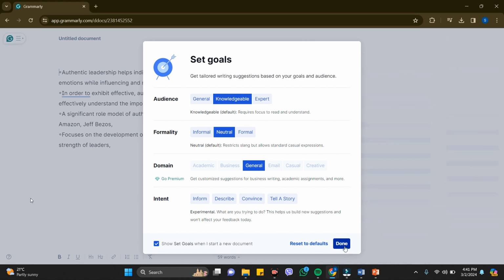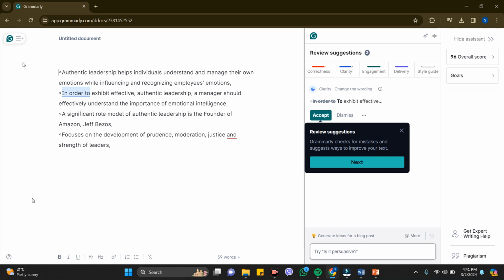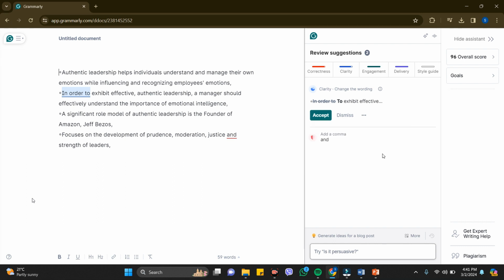How To Add Grammarly Ai on Powerpoint 2024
Unlock the power of polished presentations! In this video, we're diving into the quick and easy process of integrating Grammarly into PowerPoint. Elevate your presentation game effortlessly by ensuring impeccable grammar, spelling, and clarity. Don't let language slip-ups distract from your message – join us and discover the seamless way to enhance your PowerPoint slides with Grammarly's language perfection. Say goodbye to overlooked errors and hello to a more refined, professional presentation. Watch now and level up your PowerPoint skills!